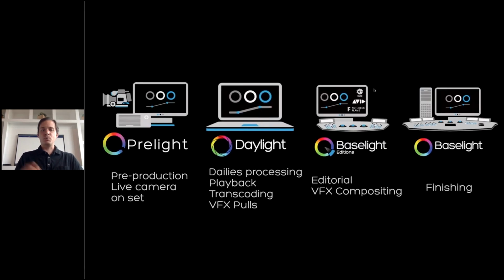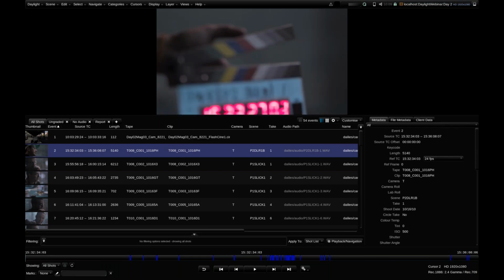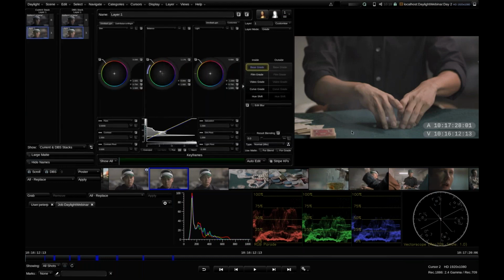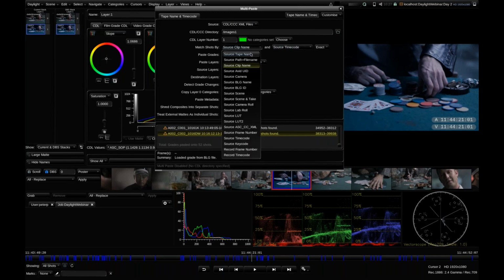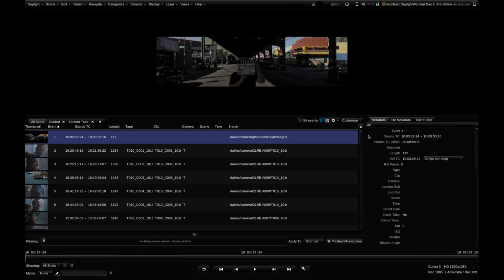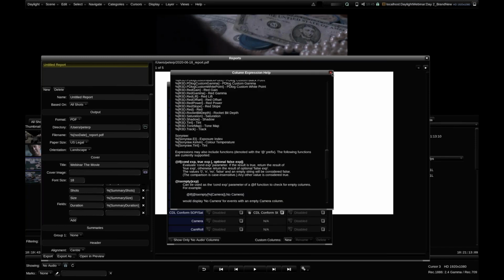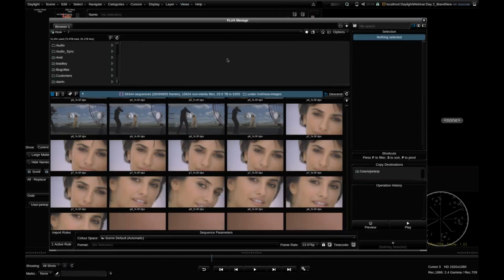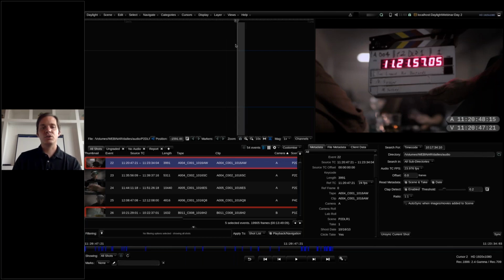Colour Online: Delivering Dailies with Daylight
Delivering Dailies with Daylight
with FilmLight's Peter Postma

Daylight is FilmLight’s powerful dailies platform for shot management and high-performance transcoding.

This webinar takes you through every step of using Daylight on a production to manage media, sync audio, colour grade, generate reports, and render out your deliverables for editorial, VFX, and reviews.

Additional topics include:
- Setting up project templates
- Managing metadata
- Applying CDLs and BLGs
- Exporting stills, ALEs, CDLs, and generating reports
- Integration with Baselight and other editorial, VFX and finishing platforms

We introduce our new Daylight version on subscription, which is coming soon, and includes support for customer-supplied Linux systems with multiple GPUs.